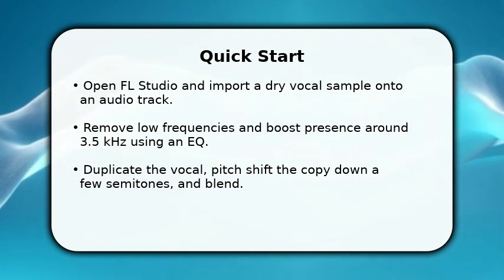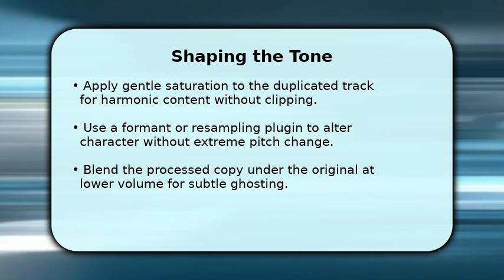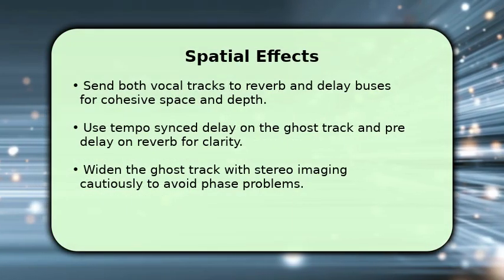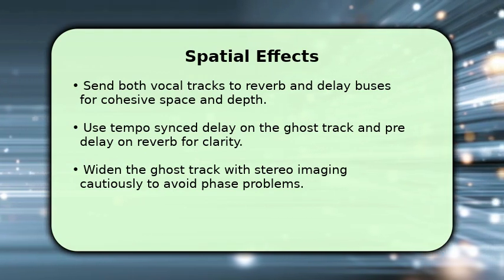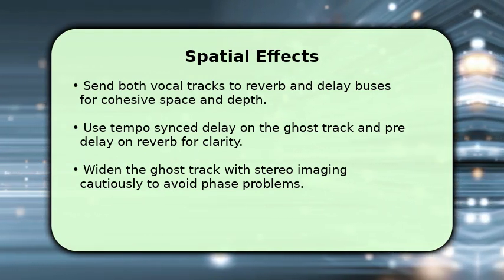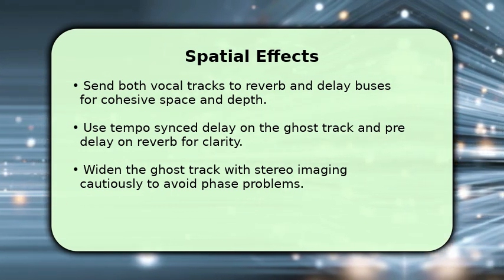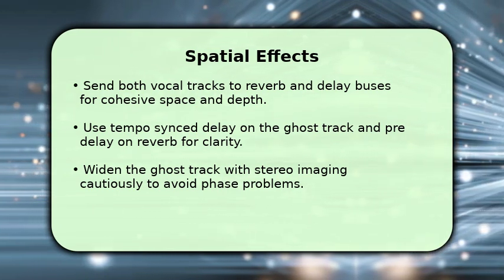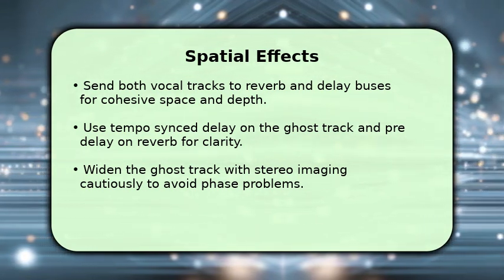How To Make Ghost Voice In FL Studio - Easy Guide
How To Make Ghost Voice In FL Studio - Easy Guide | 🍱 Make meal prep easy with these leakproof containers ▸

In this video, we'll show you how to create a ghost voice effect in FL Studio. This technique is perfect for adding an otherworldly touch to your music productions. We'll cover the basics of using FL Studio's effects and plugins to achieve this unique sound. Whether you're a beginner or an experienced producer, this easy guide will walk you through the steps needed to create a ghost voice effect in no time.